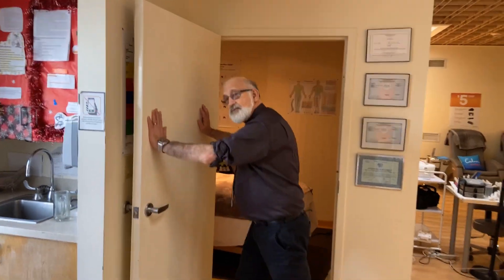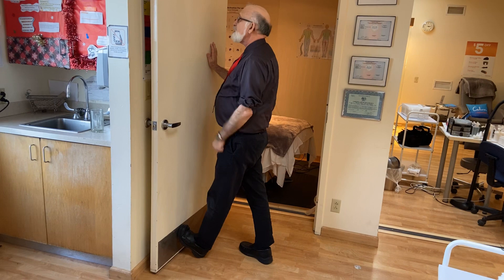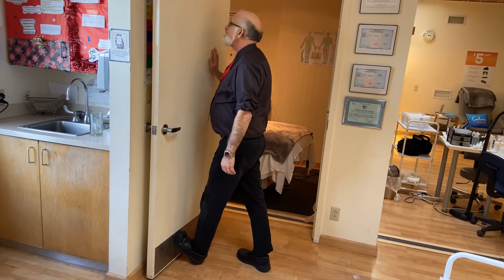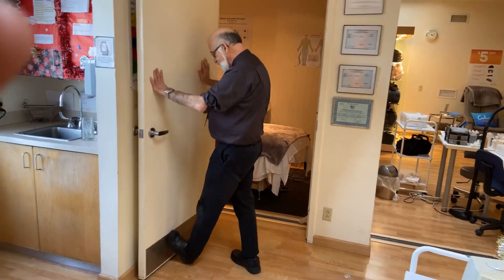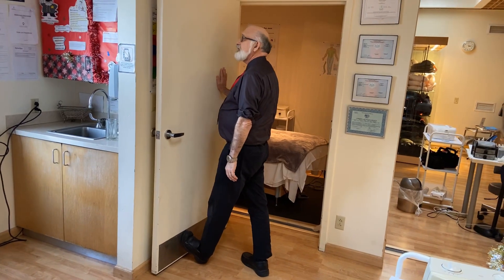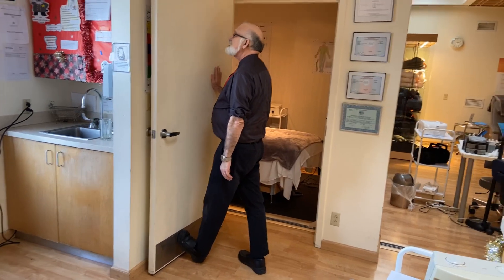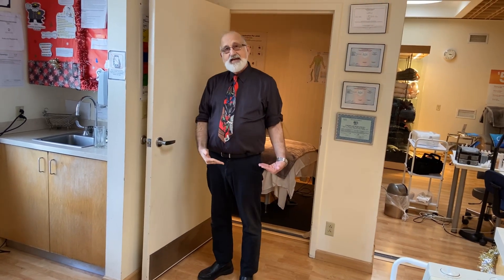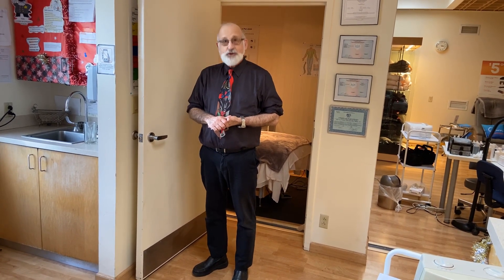Wall Lean and Look - Tibial Nerve Floss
In this video Richard Finn LMT, CMTPT, MCSTT demonstrates a flossing movement that he calls “The Wall Lean and Look” for the Tibial Nerve that innervates the muscles in the calf and bottom of the foot.   These muscles tend to relax following a nerve floss.  The muscles are the Gastrocnemius, Soleus, and the muscles on the bottom of the foot. Richard has found that if he tests the muscles range of motion before and after nerve flossing that the flossing often calms down the irritability of the nerve and that the muscles range of motion increases.  This generally results in significant pain relief.  It also preps the muscles for possible treatment with other methods.